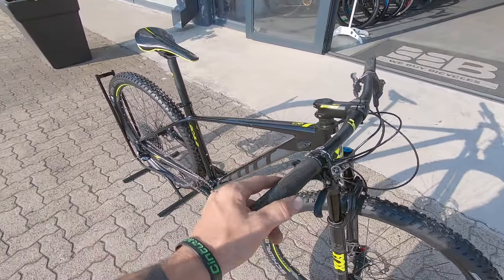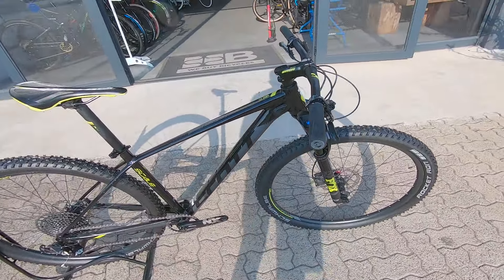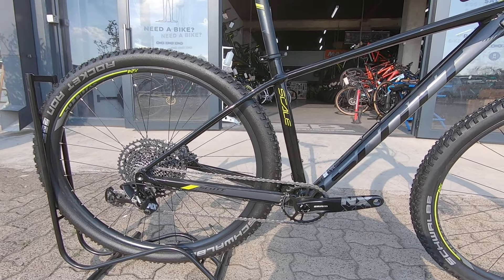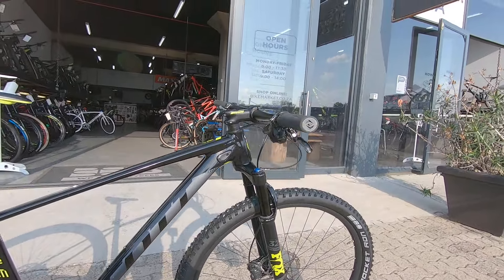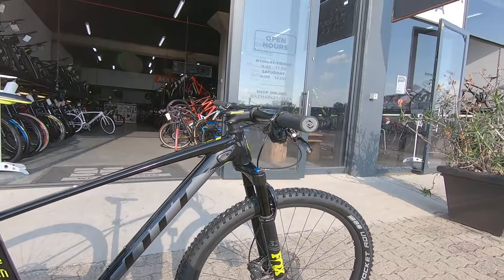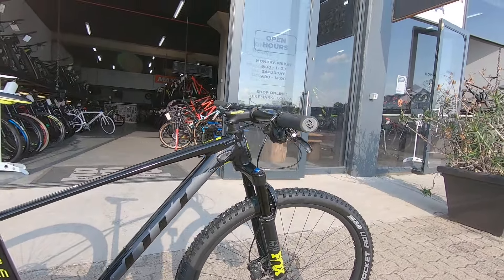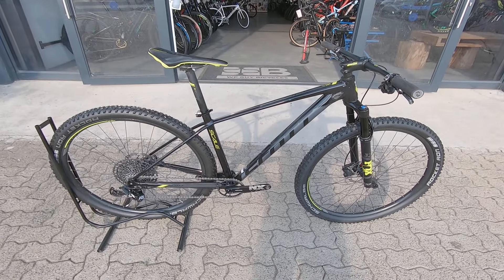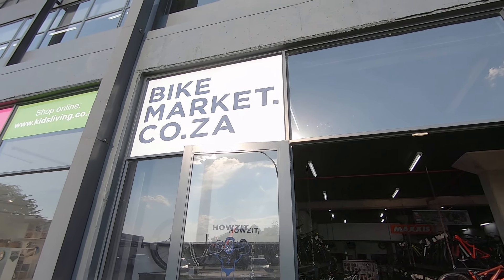SCOTT SCALE 950 BM6652